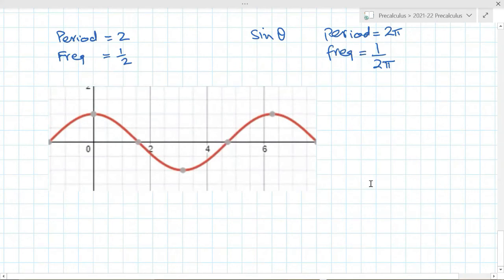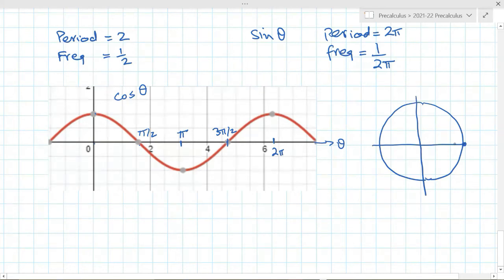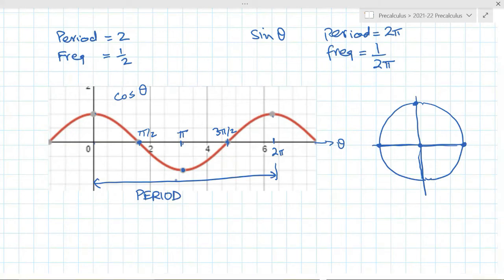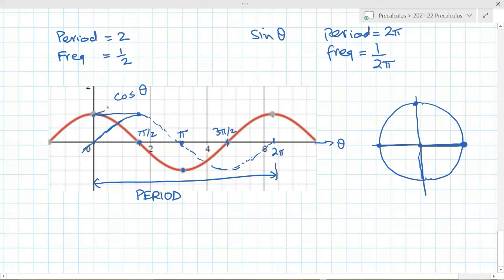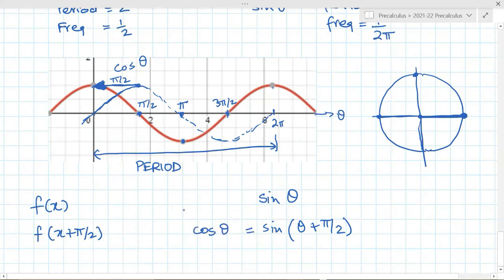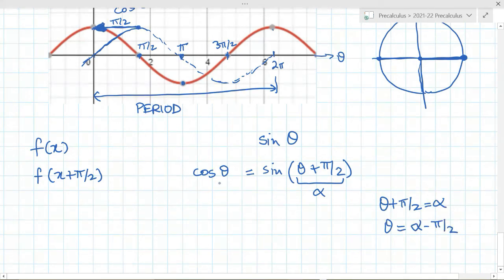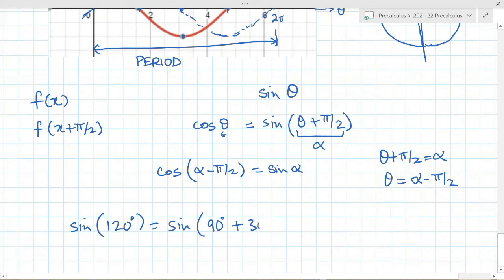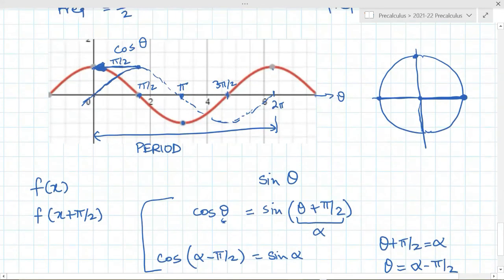Trigonometry - Graphing Cosine Function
This video shows how to graph the Cosine function with the knowledge of the Sine function. It is helpful to watch the Graphing Sine Function video first.